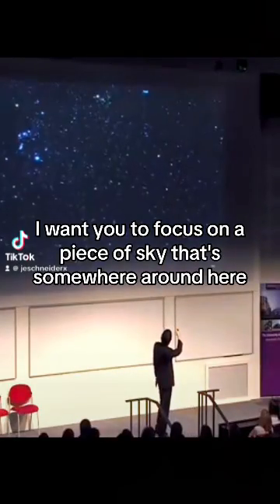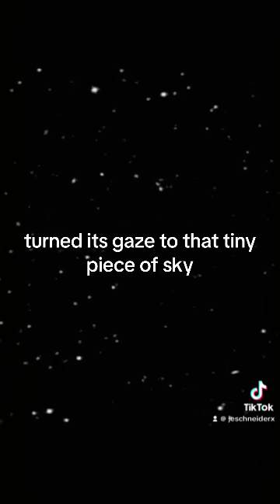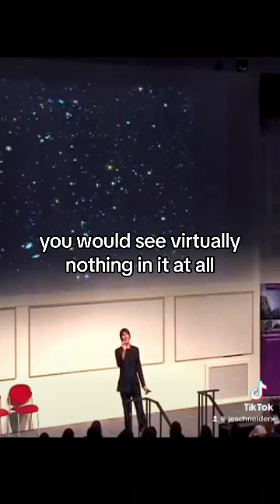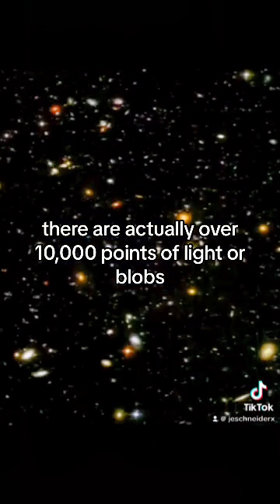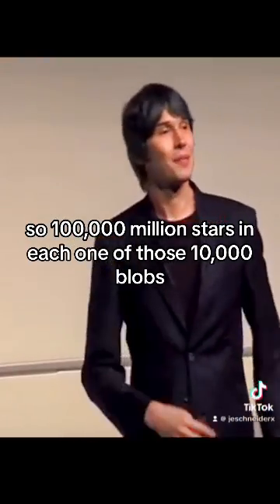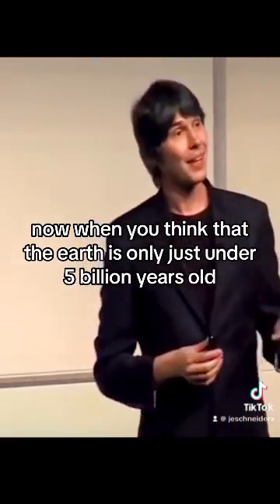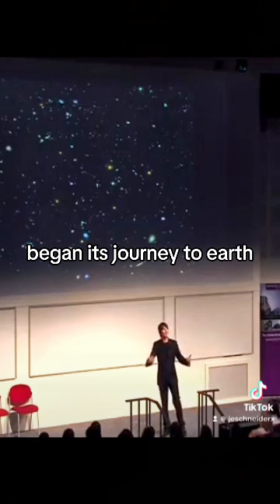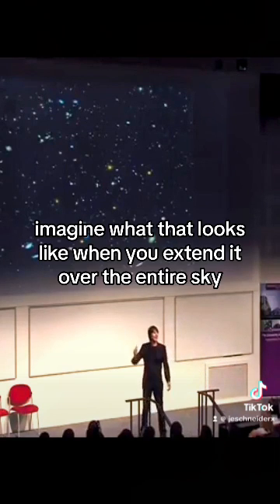Brian Cox: Hubble Deep Field Image and Our Insignificance